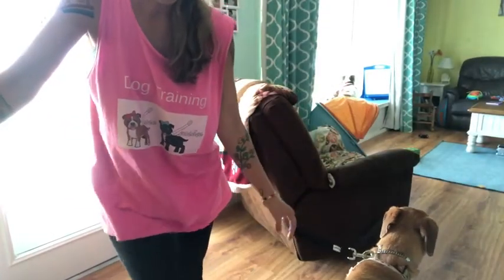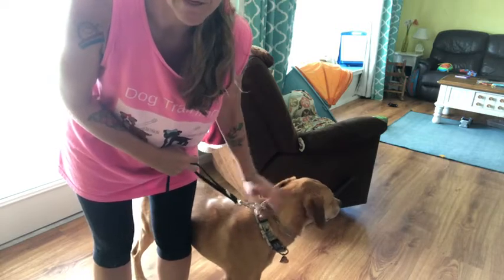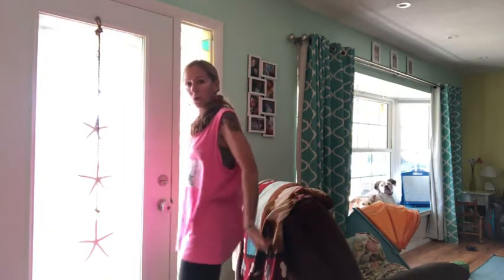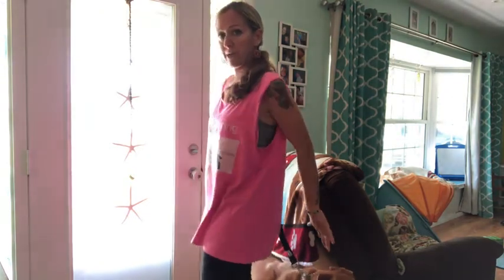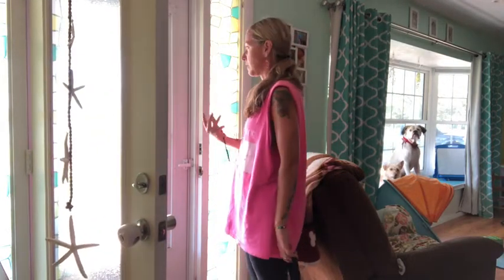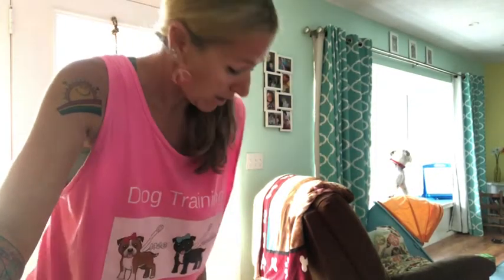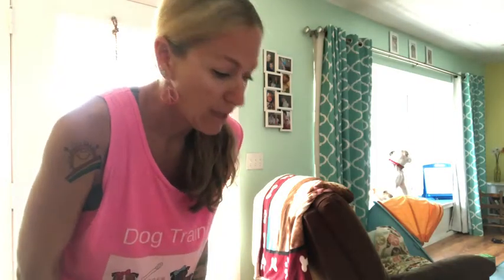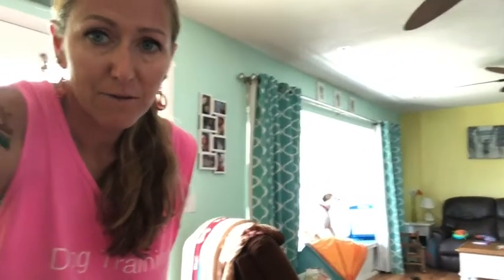Front door training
Loose leashes dog training